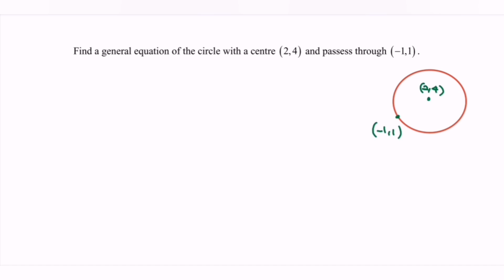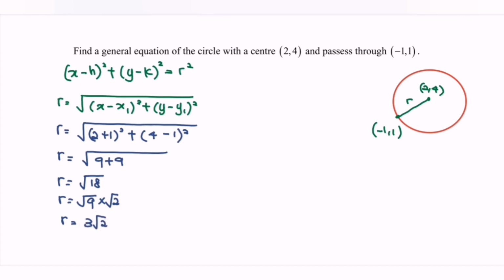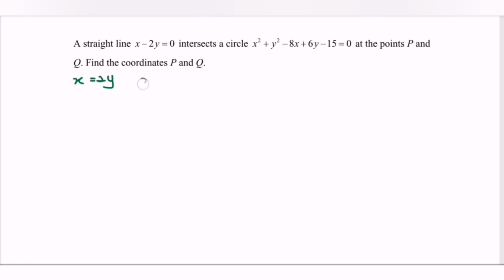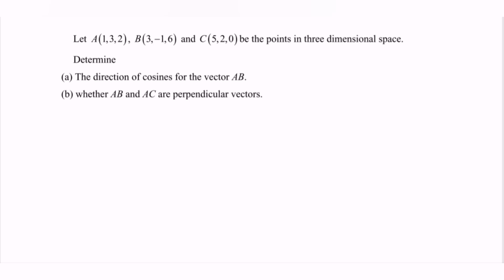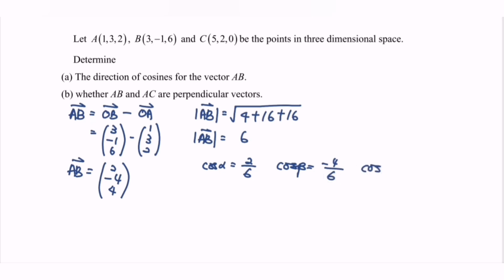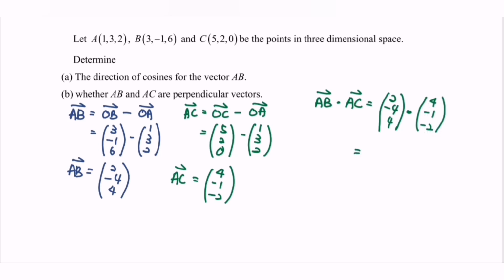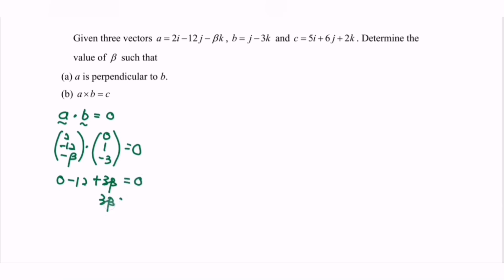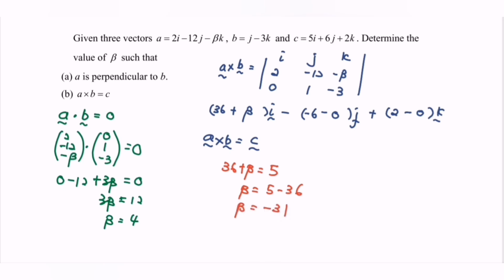PRE U2 SET1 SM025